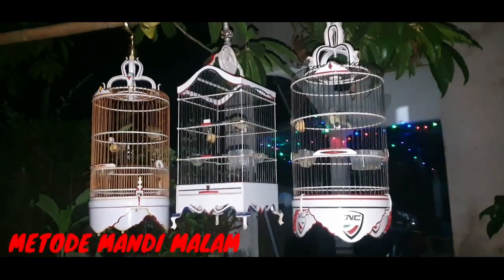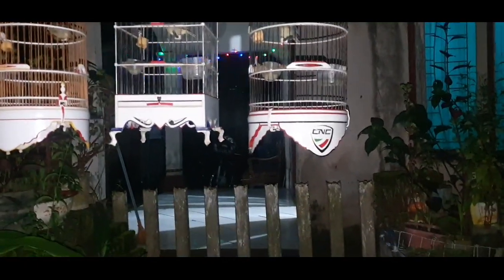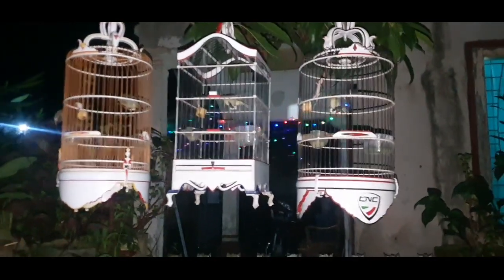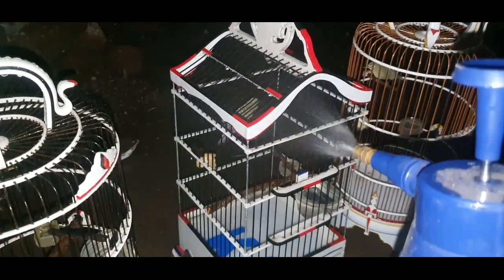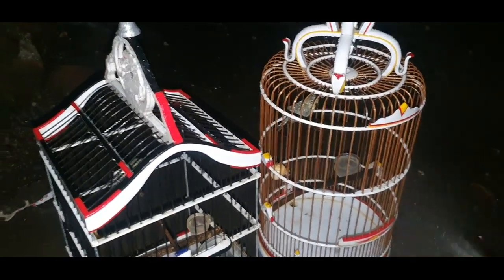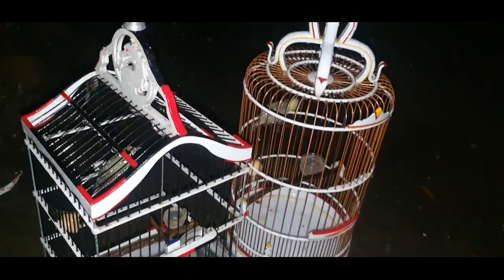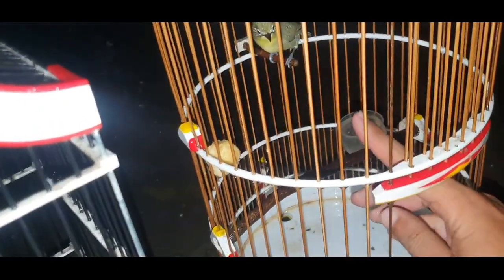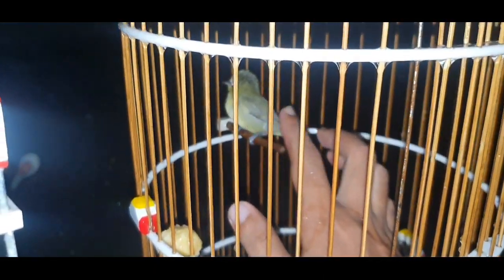CARA MENJINAKAN KECIAL GEBOKAN/DARI ALAM AGAR CEPAT JINAK DAN BUKA PARUH